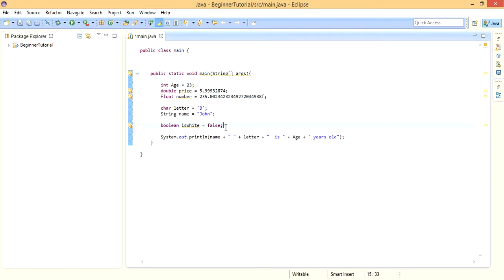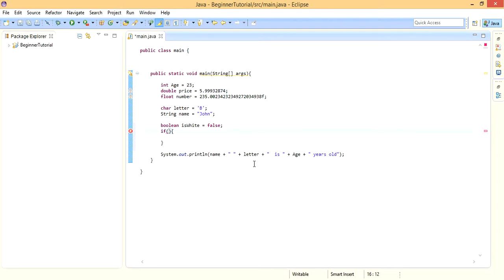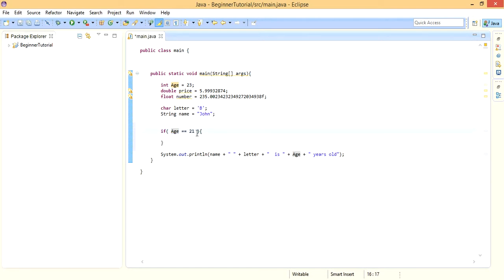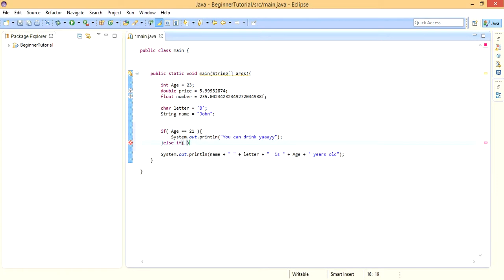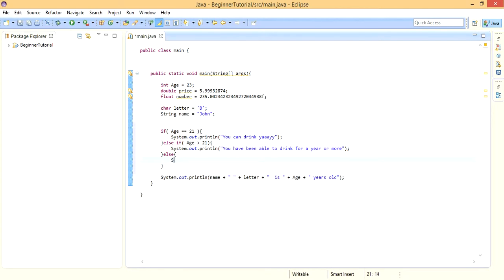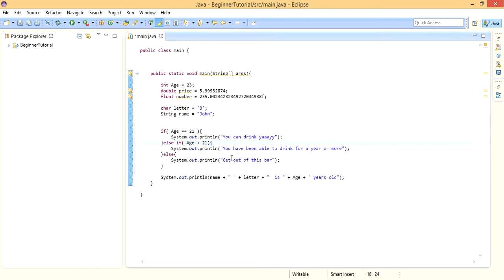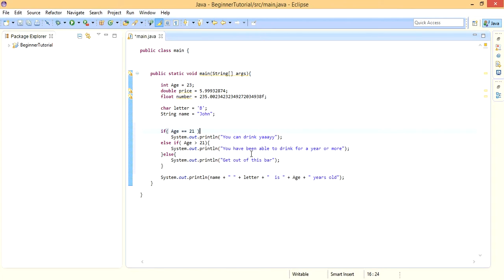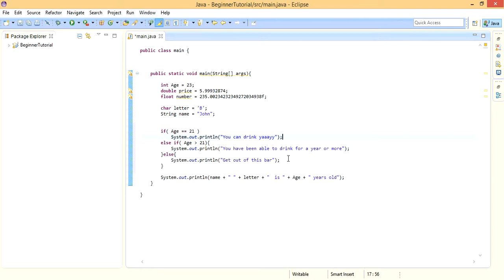Java Programming-For Beginners:#3 If Statements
In this video I cover how to handle if statements